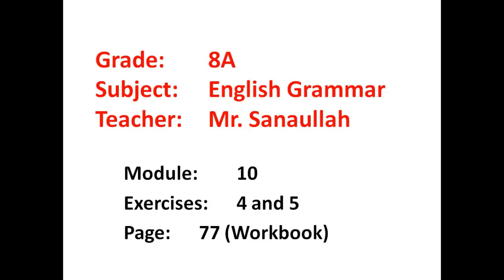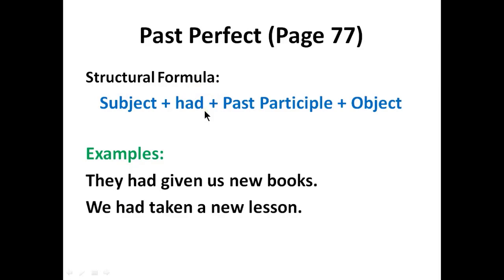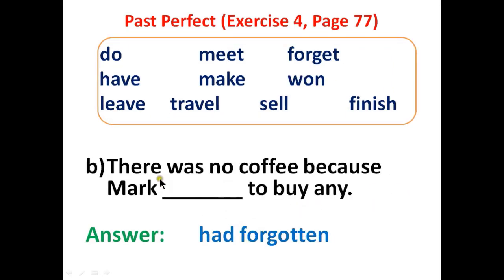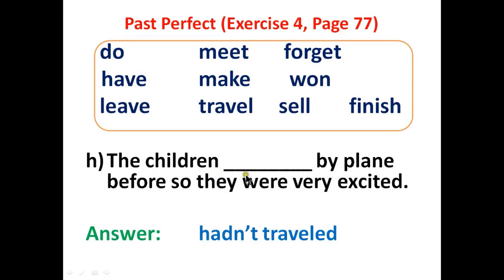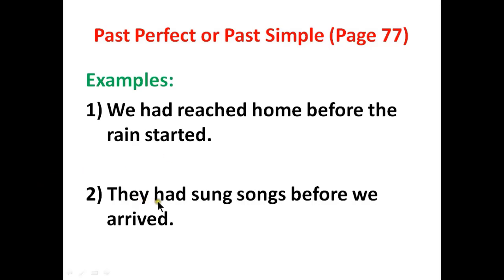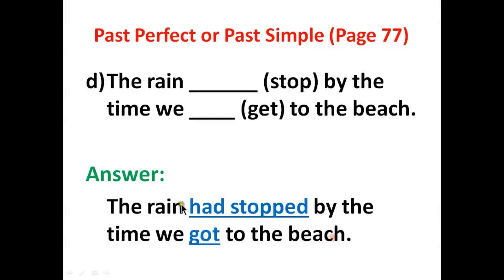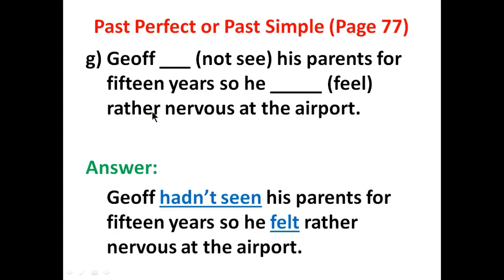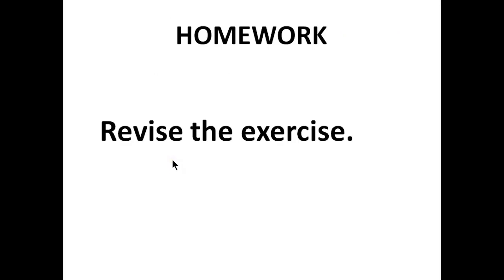Grade 8 English Grammar